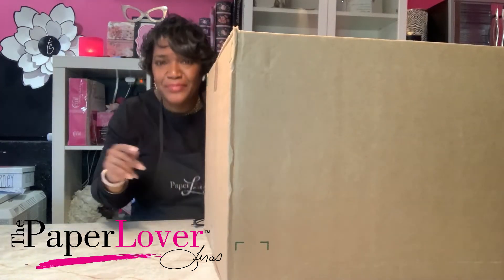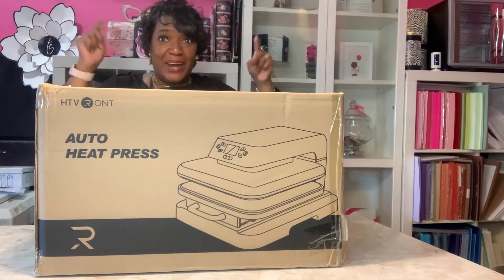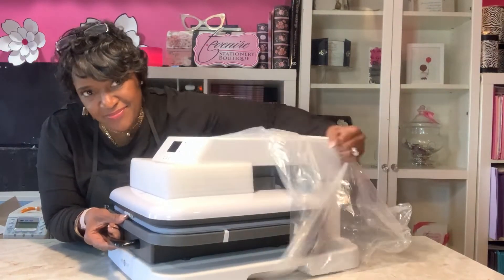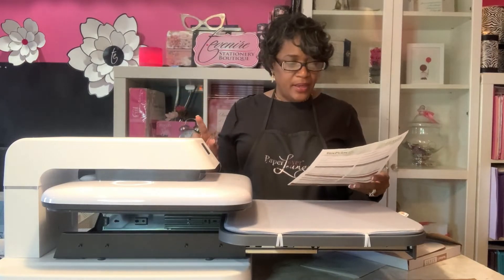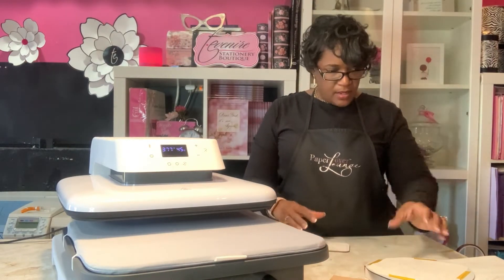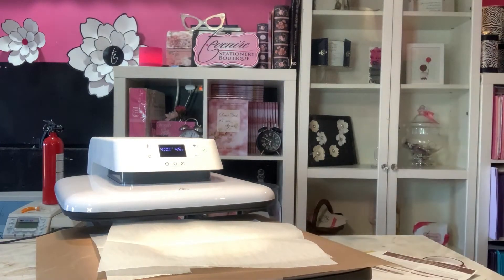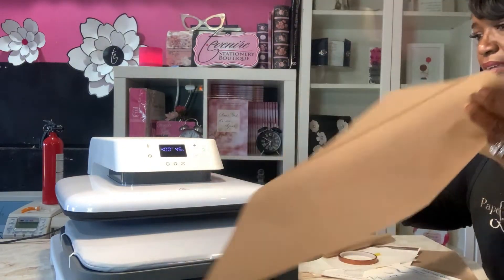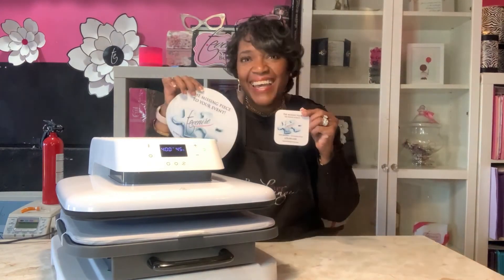Unboxing the new HTVront Autopress Heat Press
The wait is OVER!! The affordable HTVRONT Automatic Heat Press has arrived and I'm excited to unbox and share my thoughts with you.

During this video I will be unboxing and pressing a sublimation mouse pad as well as sublimation coaster.

HTV Rent Heat Press White

Sublimation Blanks {Coasters + Mouse Pad}

Butcher Paper

Epson Printer {converted to sublimation printer}

Teflon Sheet

Here's the full link to my items